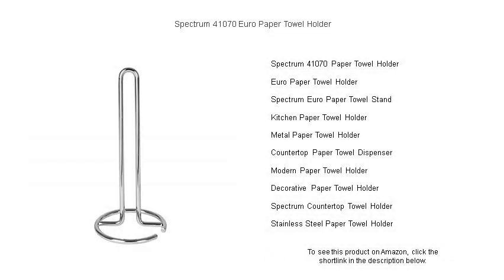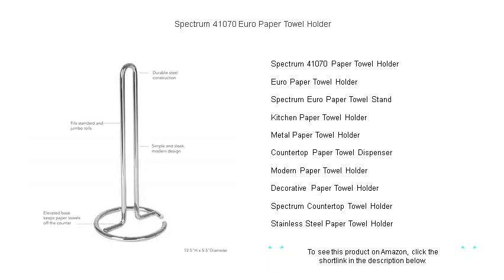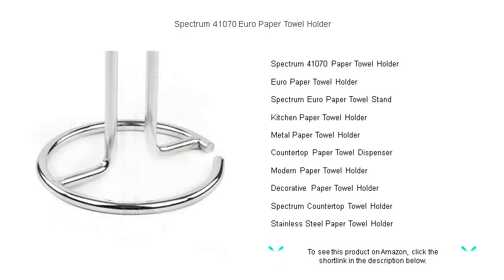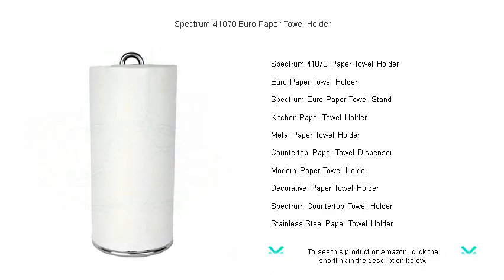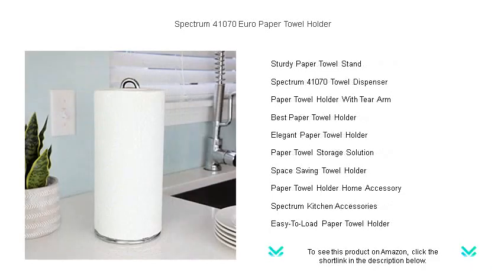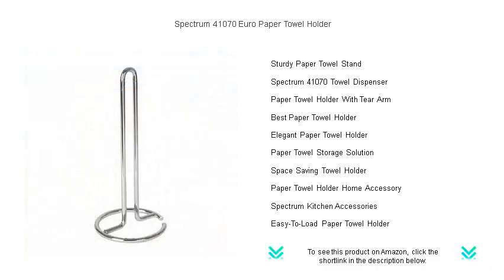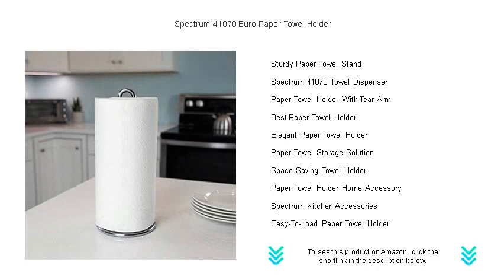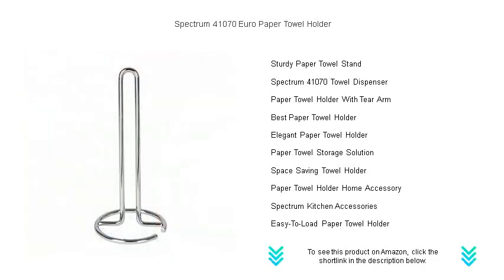Spectrum 41070 Euro Paper Towel Holder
- to see this product on Amazon!

The Spectrum 41070 Paper Towel Holder offers an elegant and efficient solution for keeping kitchen counters clean and organized.

Combining functionality with sleek design, the Euro Paper Towel Holder complements any kitchen decor with ease and style.

The Spectrum Euro Paper Towel Stand provides a stable and convenient way to access paper towels during everyday kitchen tasks.

Invest in a Kitchen Paper Towel Holder to ensure your paper towels are always within reach, making meal prep and cleanup effortless.

Crafted from durable materials, the Metal Paper Towel Holder brings a modern and sturdy element to your kitchen counter.

The versatile Countertop Paper Towel Dispenser allows for effortless single-handed use while keeping your paper towels neatly organized.

For a sleek and sophisticated look, opt for a Modern Paper Towel Holder that enhances your kitchen's contemporary aesthetic.

The Decorative Paper Towel Holder adds a touch of personality to your space, effortlessly blending practicality with charming design.

Designed for ease of use, the Spectrum Countertop Towel Holder keeps your paper rolls accessible and stable during kitchen chaos.

With its rust-resistant material, the Stainless Steel Paper Towel Holder offers both durability and style to your culinary space.

A Sturdy Paper Towel Stand ensures your rolls remain secure and in place, even during the most vigorous tearing.

The Spectrum 41070 Towel Dispenser is the perfect addition to any busy kitchen, providing durability and an easy-to-use design.

Opt for a Paper Towel Holder With Tear Arm for seamless one-handed tearing, preventing unnecessary waste and keeping your space tidy.

Find your kitchen's perfect match with the Best Paper Towel Holder, combining functionality, durability, and style in one sleek design.

Enhance your kitchen decor with an Elegant Paper Towel Holder that combines sophistication with practical functionality.

The Paper Towel Storage Solution offers a compact and convenient way to keep your paper rolls tidy and accessible in small spaces.

Maximize your kitchen's available space with a Space Saving Towel Holder, perfect for compact countertops or smaller setups.

The Paper Towel Holder Home Accessory seamlessly integrates into your kitchen while providing timeless style and maximum functionality.

Explore the range of Spectrum Kitchen Accessories to find stylish and functional items that elevate the aesthetic of your space.

An Easy-To-Load Paper Towel Holder ensures quick and hassle-free roll replacement, making it a practical addition to any busy kitchen.